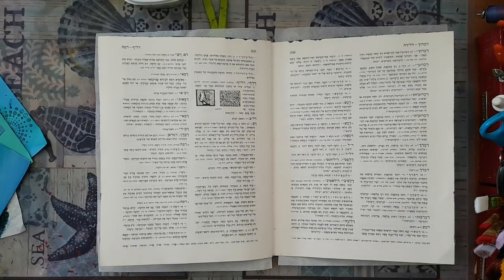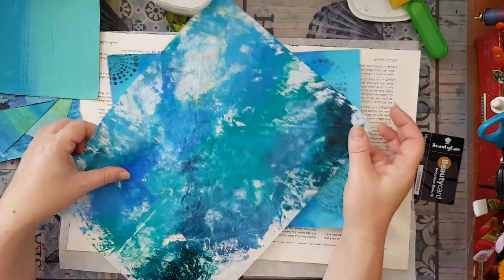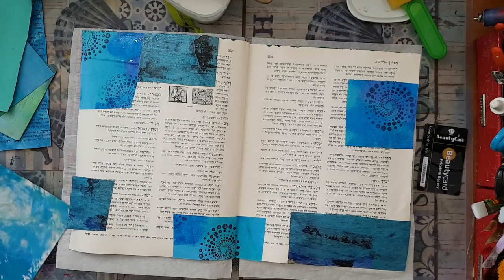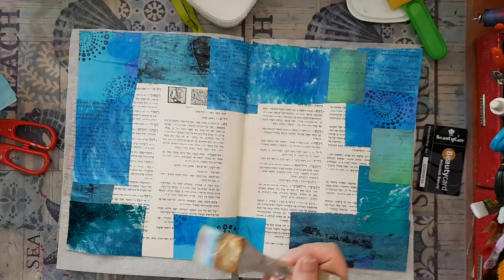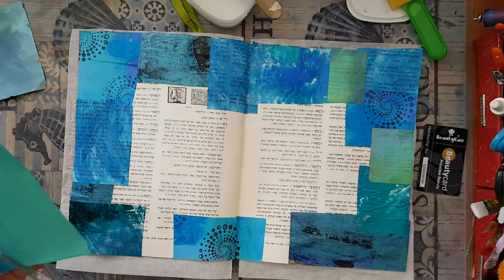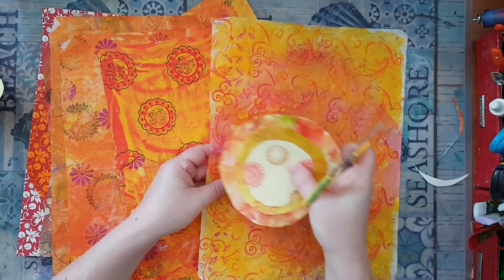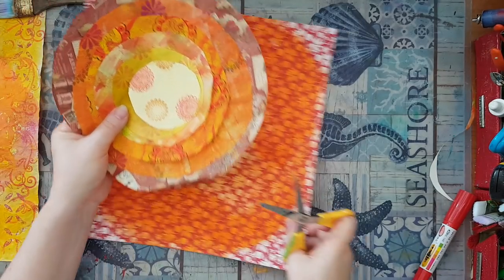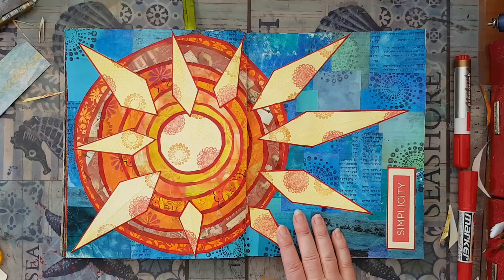Art Journal Page - Painty Papers Collage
Using painty papers to make a collage